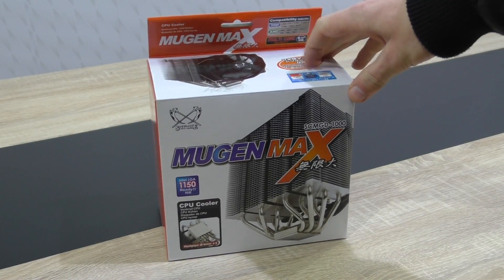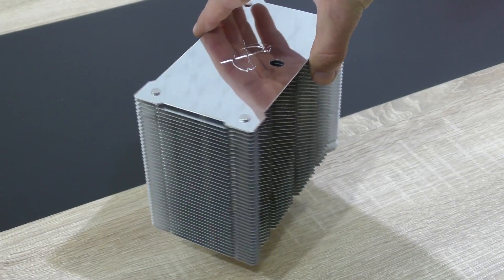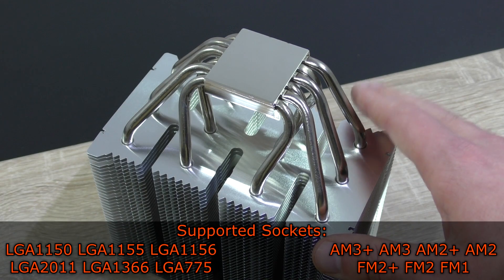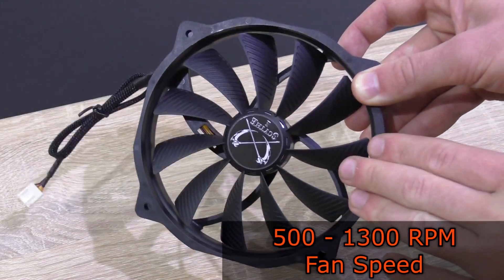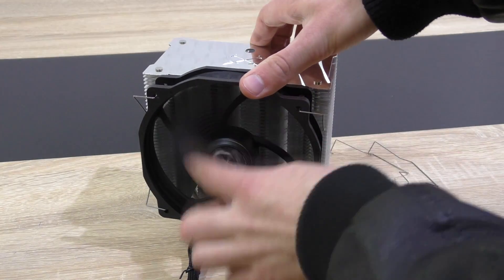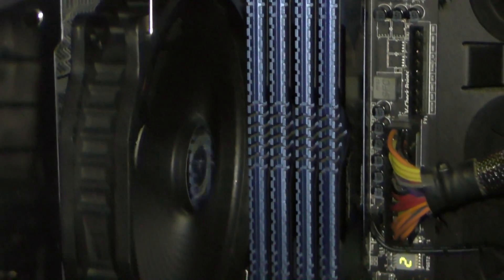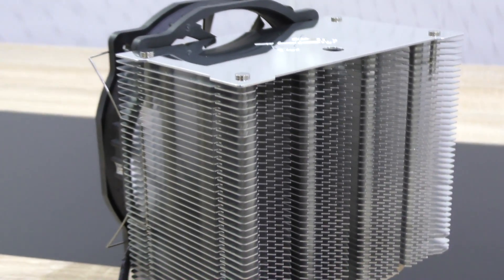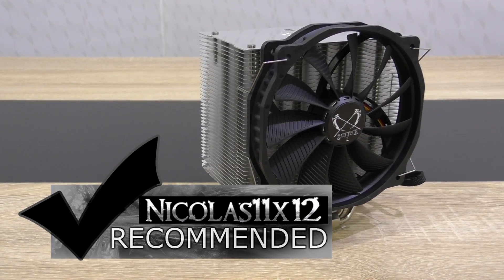Scythe Mugen MAX CPU Cooler Review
Nicolas11x12 reviewing and benchmarking the Scythe Mugen MAX CPU Cooler.

Manufacturer: Scythe
Model: SCMGD-1000